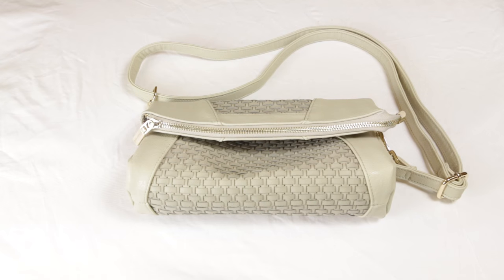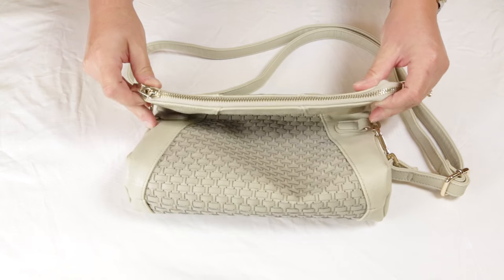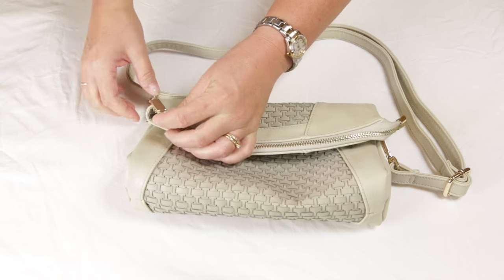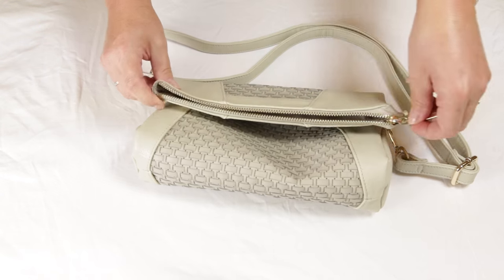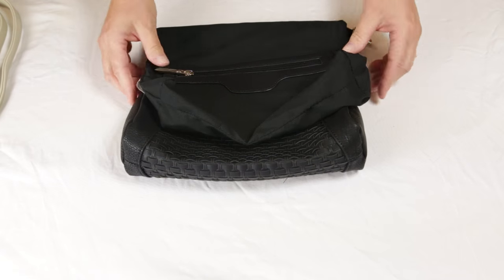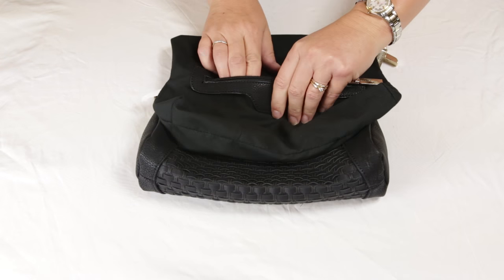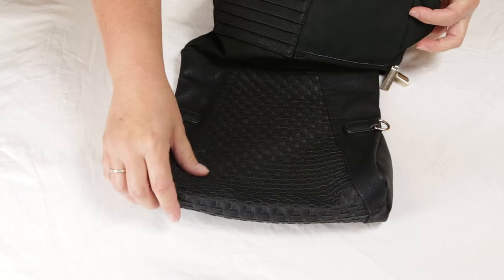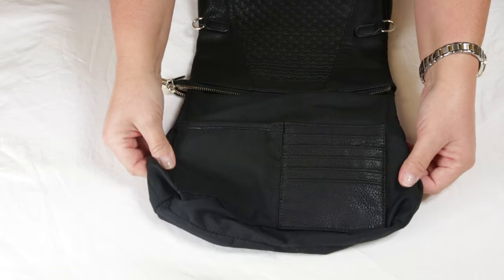Cross Body Weave Purse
You couldn’t ask for more versatility. This stunning anti-theft RFID crossbody purse has all the bells and whistles! First you’ll notice it’s beauty. Look closer and you’ll see that it comes with a removable wristlet strap and an adjustable, detachable cross-body strap which may be adjusted to shoulder length if that’s what you prefer.